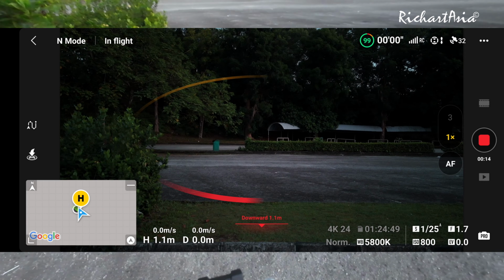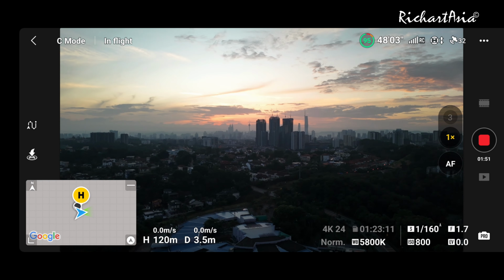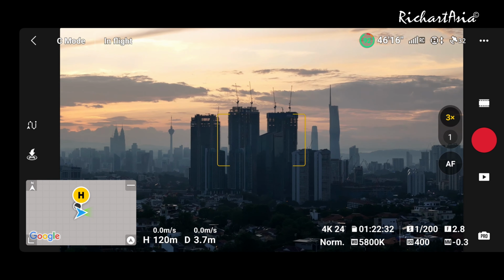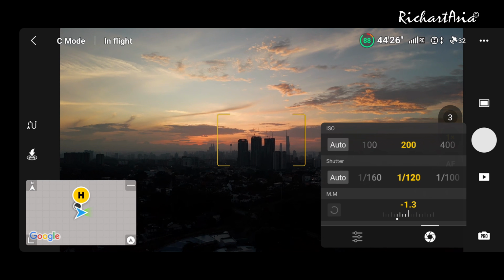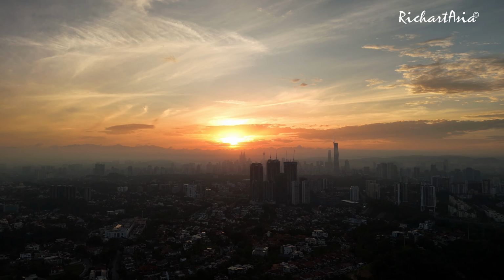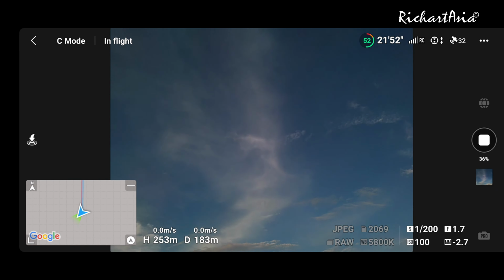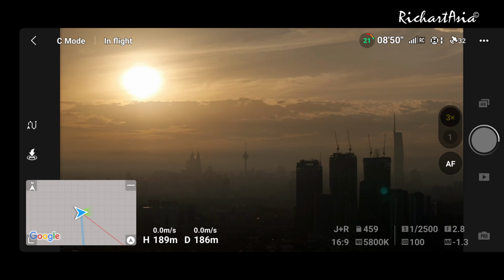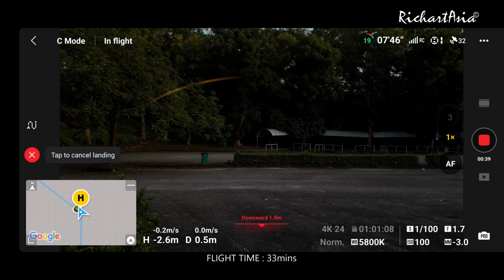DJI Air 3 - Sunrise 3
Nice morning took the DJI AIR 3 out to catch a Sunrise. Direct screen recording of the flight.